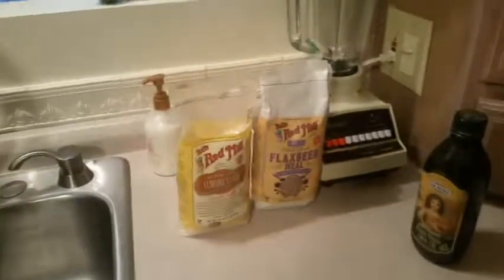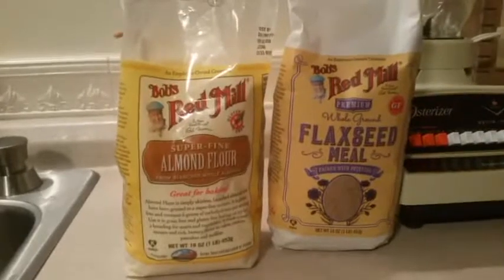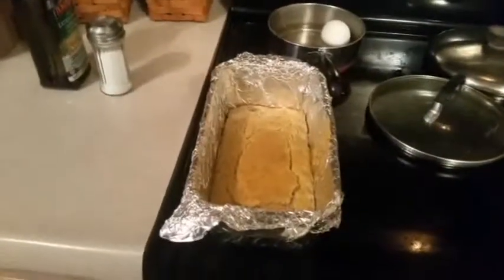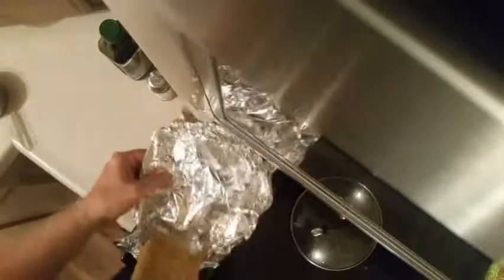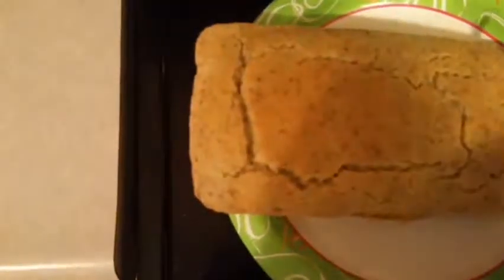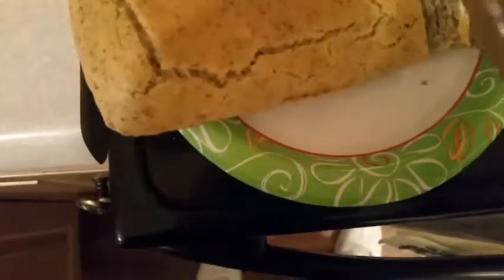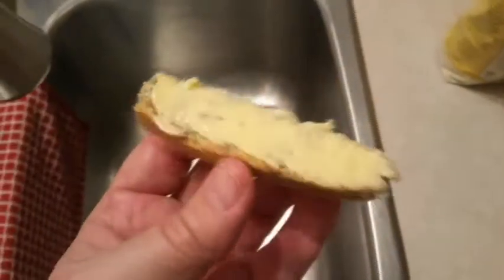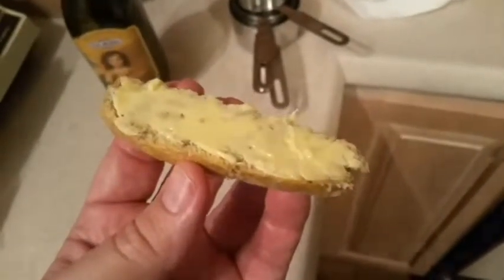Almond Flour Bread